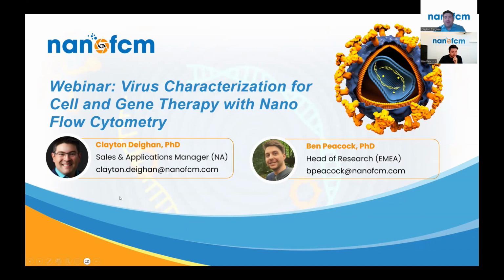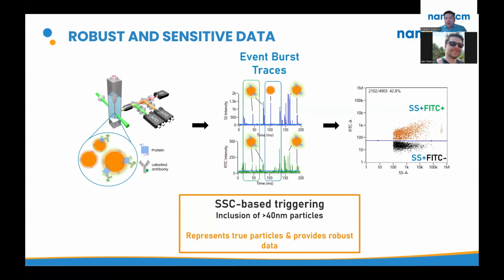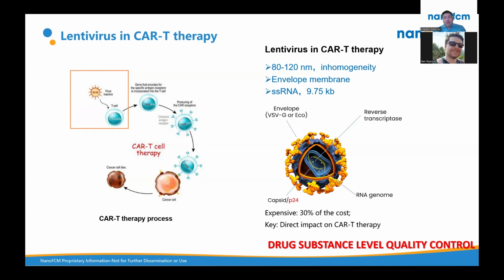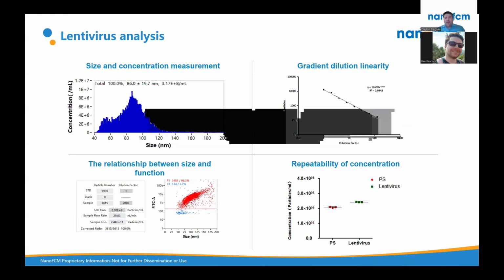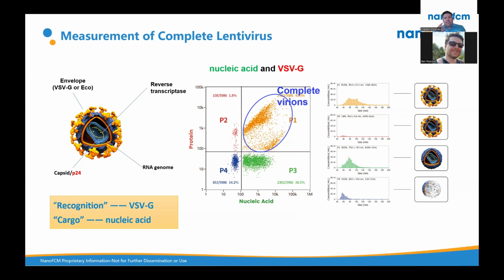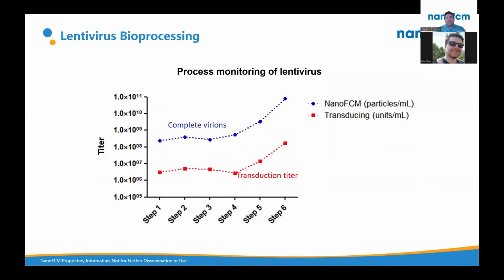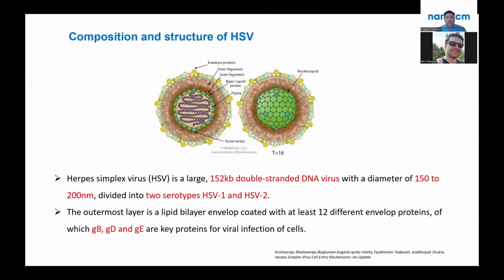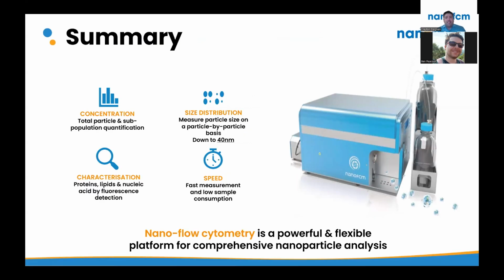Virus Characterization for Cell and Gene Therapy with Nano Flow Cytometry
Discover how NanoAnalyzer is revolutionizing viral vector characterization in cell and gene therapy. In this webinar, Dr. Clayton Deighan delves into the rapid and comprehensive analysis capabilities of NanoAnalyzer, including particle size, concentration, and biochemical properties in just minutes. Learn how to distinguish and quantify viral particles in complex solutions early in the production process. Explore real-world case studies featuring Lentivirus and Adenovirus, and understand the role of NanoAnalyzer in identifying and quantifying extracellular vesicles.